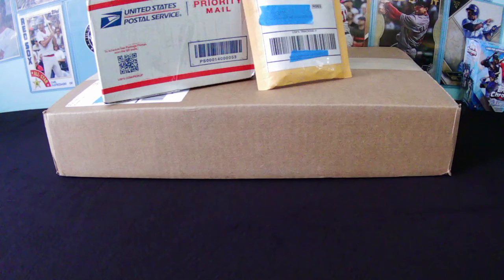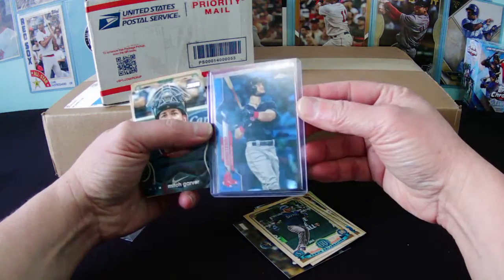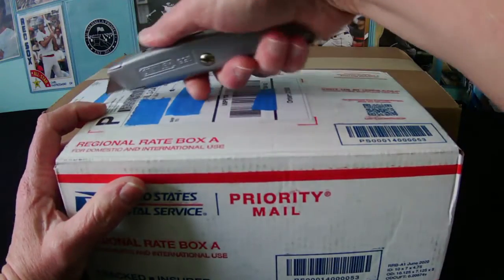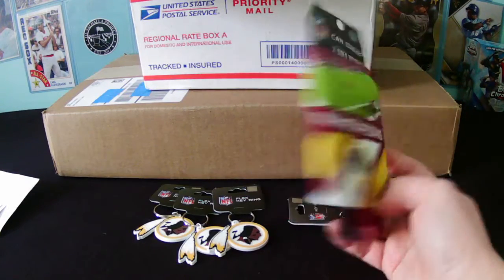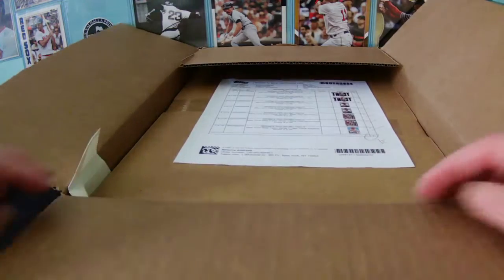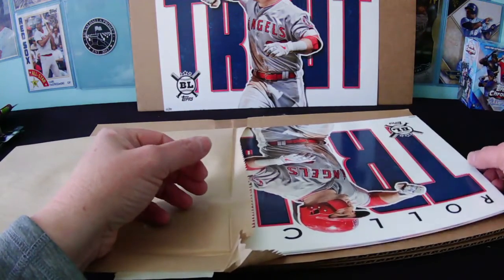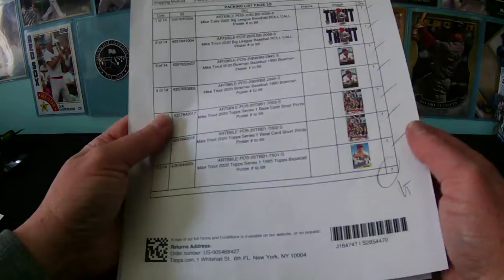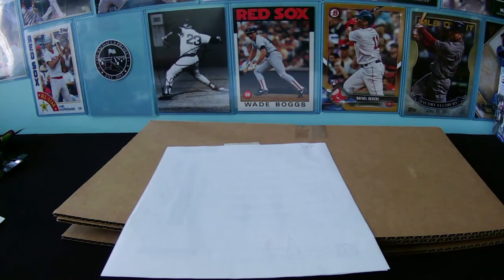📮✉️ Mail Day 2021 #5 ✉️📮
What is in that BIG box!? Come find out...and Enjoy!